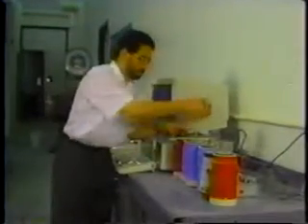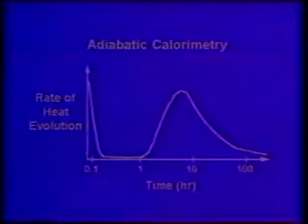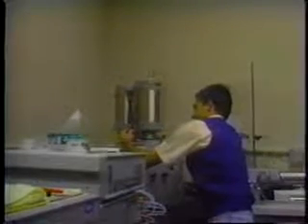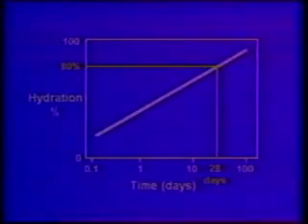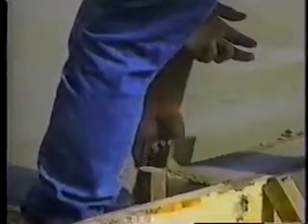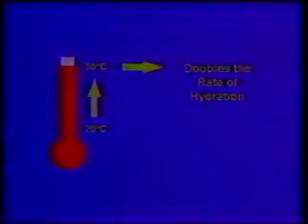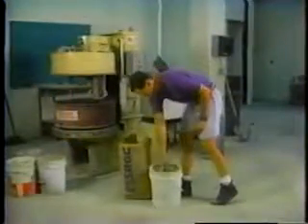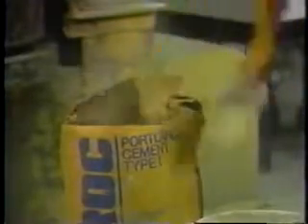Hydration Of Cement